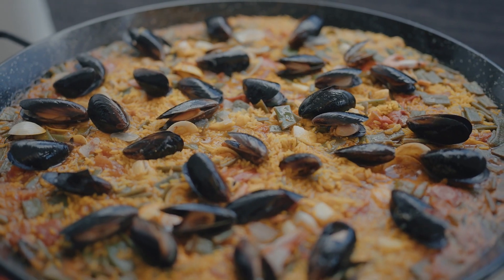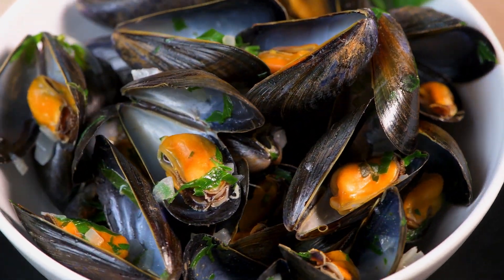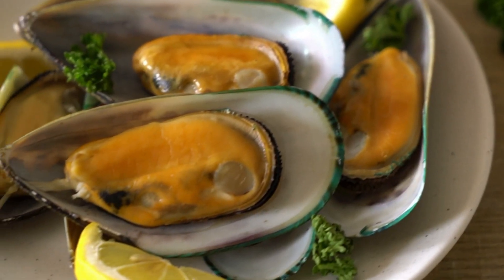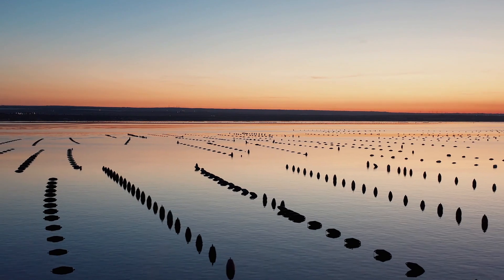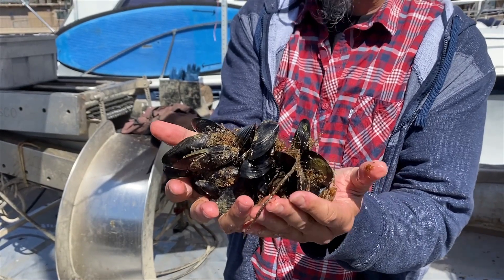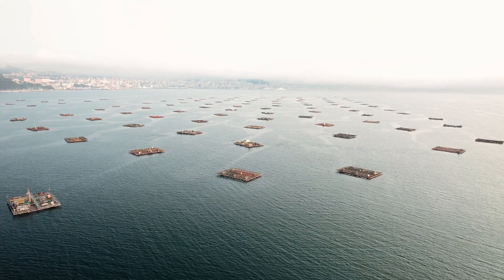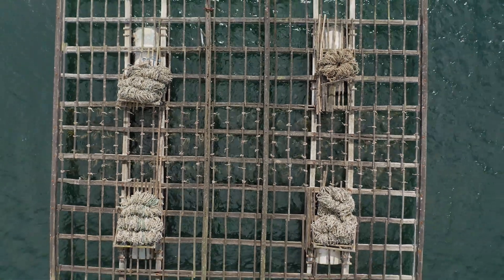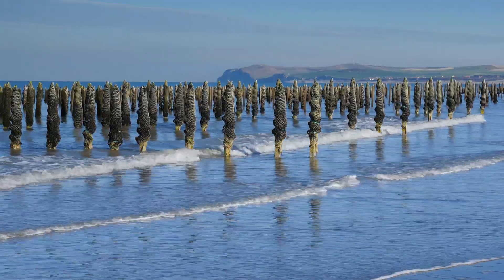Is Farming Mussels The Most Sustainable Seafood Grown in Aquaculture?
In this video, my COSMOS students discuss How Mussels are Farmed? Which begs to ask is mussel farming the most sustainable seafood farmed in Aquaculture ocean farming? I think that next to kelp or seaweed farming mussels likely are tops for low trophic aquaculture.  In the US the Blue Mussel is the most common mussel farmed.  I bring you the second of my COSMOS Sustainable Aquaculture short course video projects.

aquaculture.ucdavis.edu

uc davis aquaculture